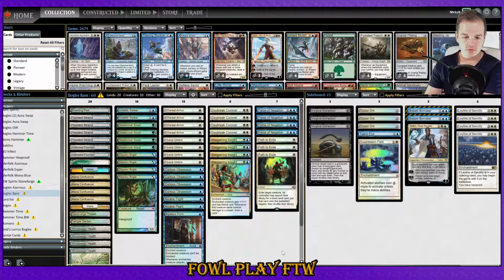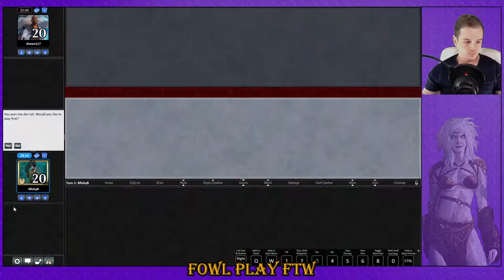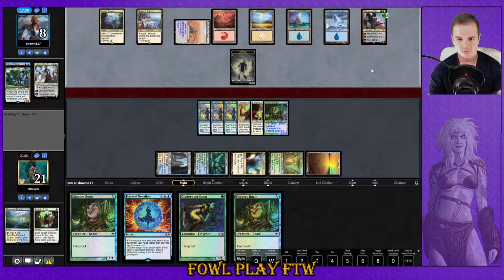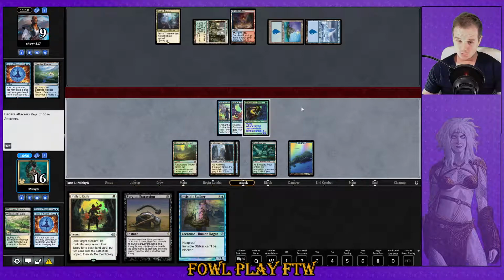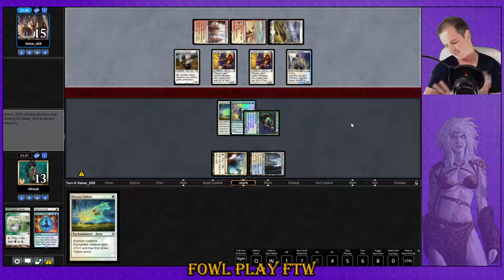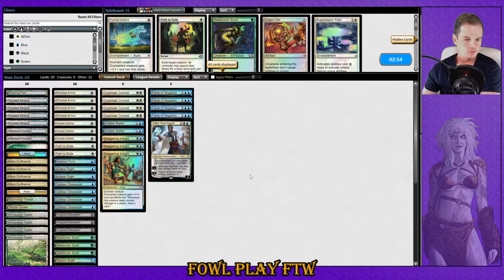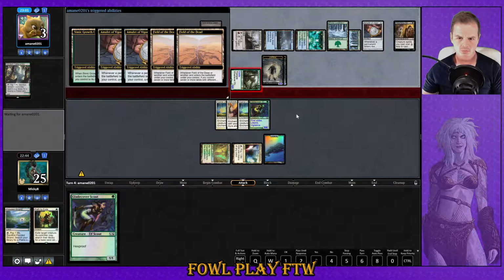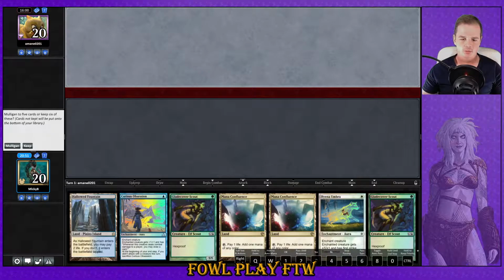Bant Bogles Modern League 152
0:00 Dech Tech
1:27 Match 1 Omnath
12:02 Match 2 Omnath
38:19 Match 3 WR Hatebears
45:46 Match 4 Omanth
1:04:27 Match 5 Heartless Summoning Titan
1:25:37 Wrap Up